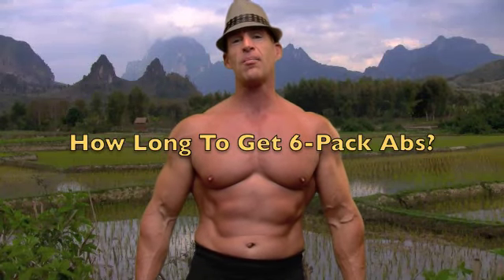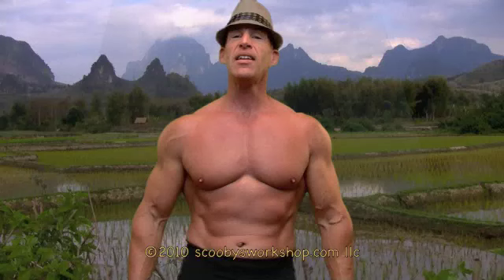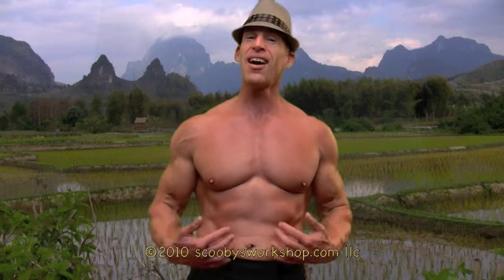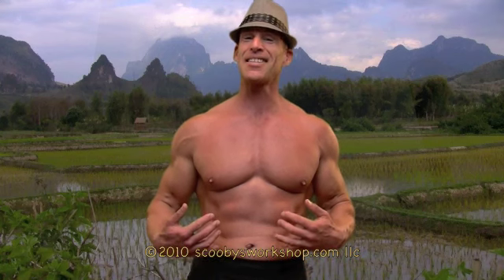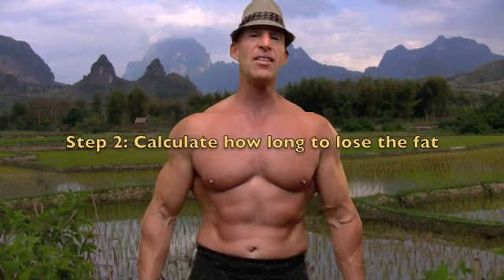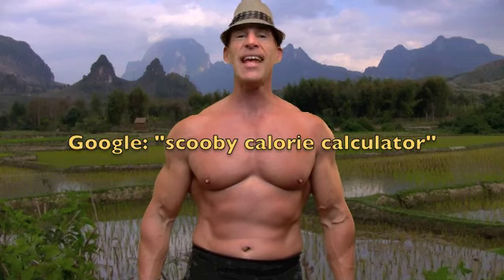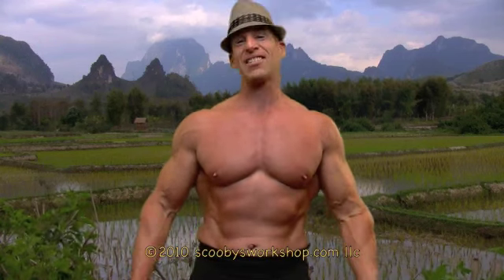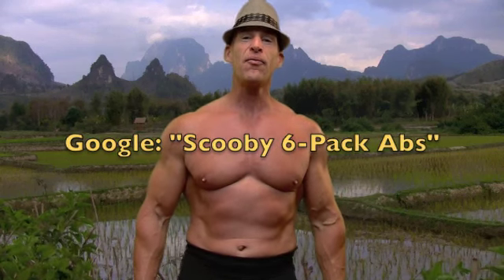How long to get 6-pack abs?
How long does it take to get 6-pack abs?  This video shows you how to figure exactly how long it will take and what you need to do to get them.

The precise bodyfat level you need to obtain to see 6-pack abs will vary between 7% and 12% depending on the size of your abs and where your body stores its bodyfat.  I'd rather tell people 7% and have them pleasantly surprised when the get their 6-pack earlier than expected rather than tell them 12% and have them depressed when they get down to 12% and still dont have abs.  Alles Klar?